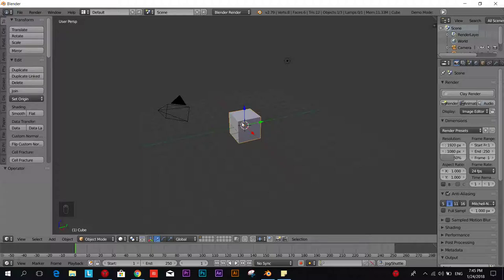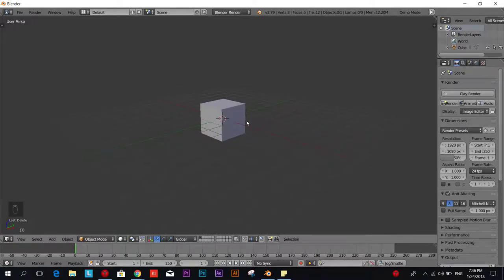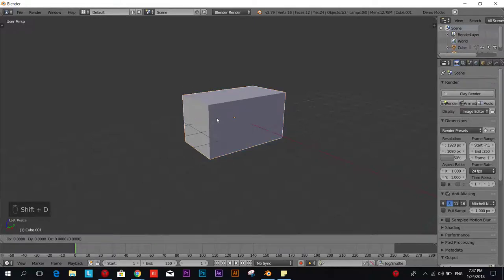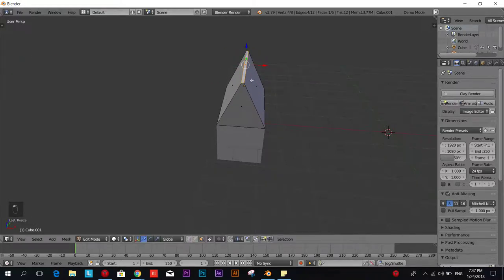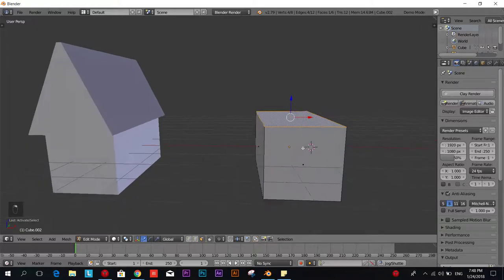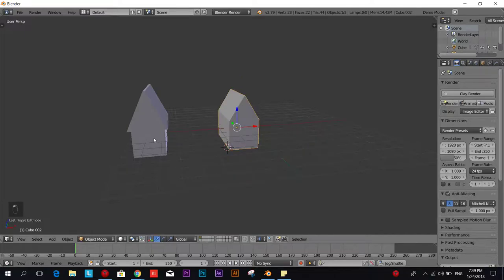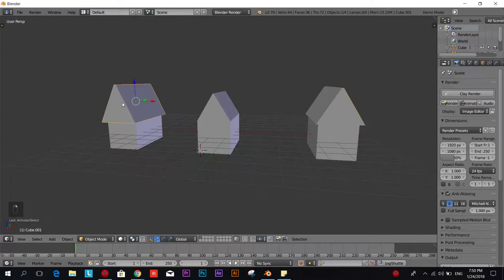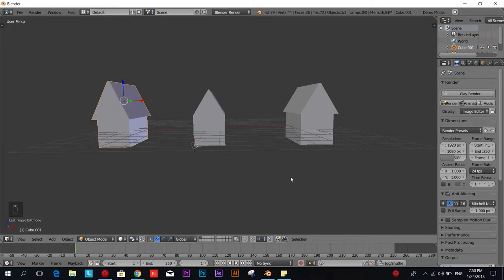How to start in Blender - Beginner guide 4- Duplicate and Extrude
Let's create a simple house using a few methods, first one is by building it, second method is using the Extrude function.

For the complete playlist of tutorials you can check the